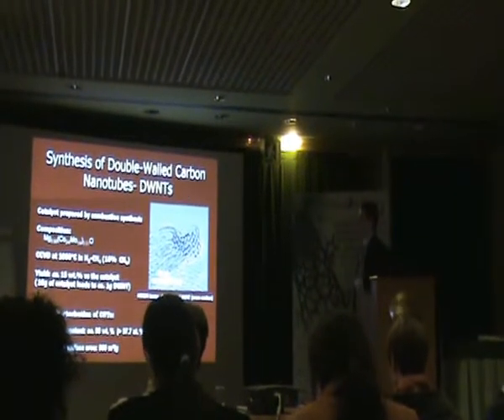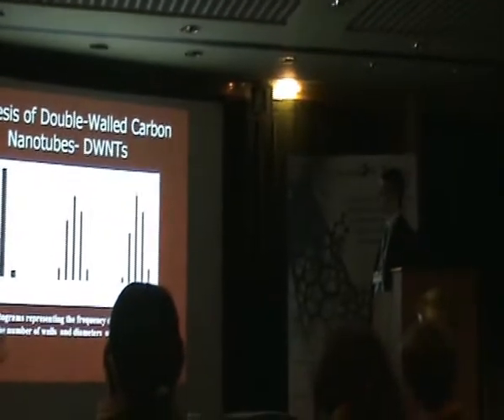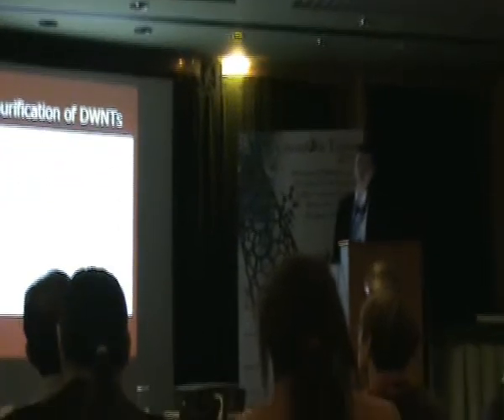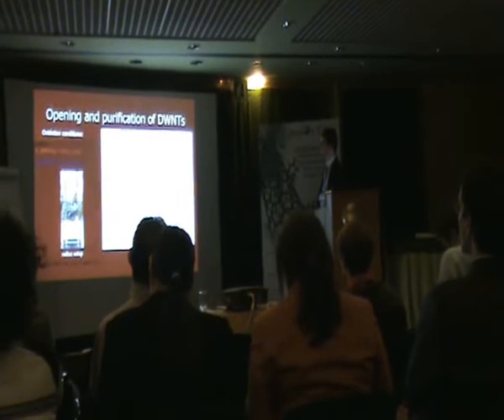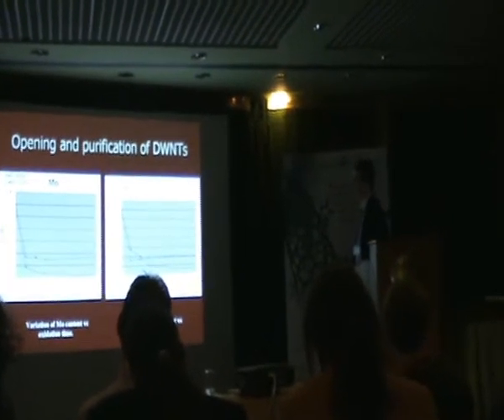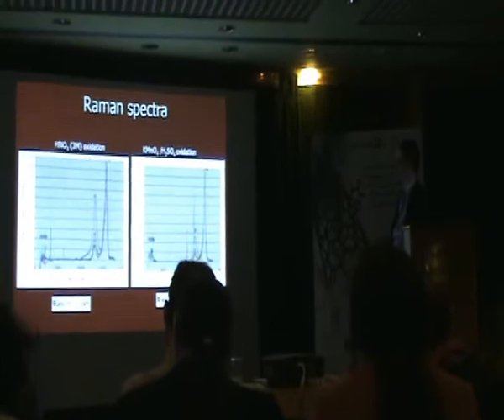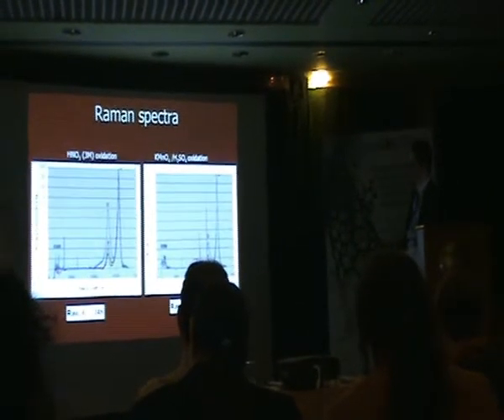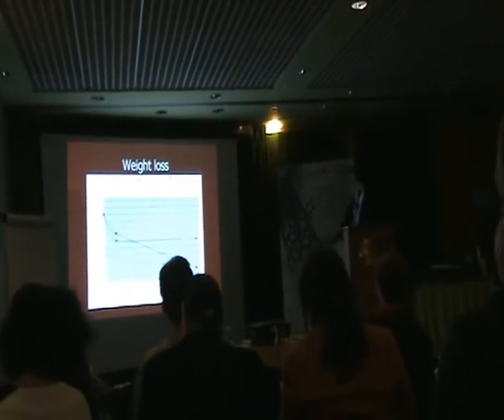Carbon nanotubes Filled from Solutions-Petar Lukanov(Zaragoza).avi